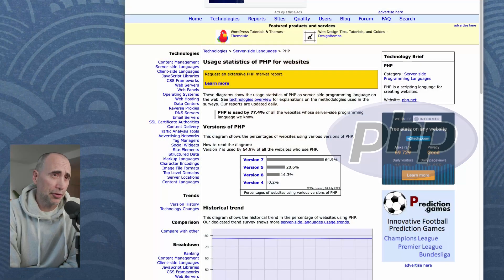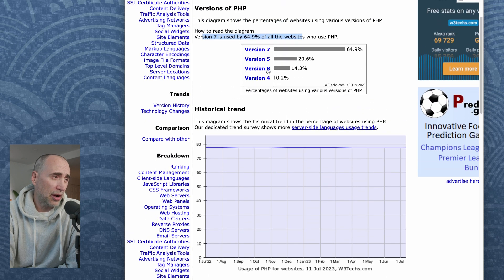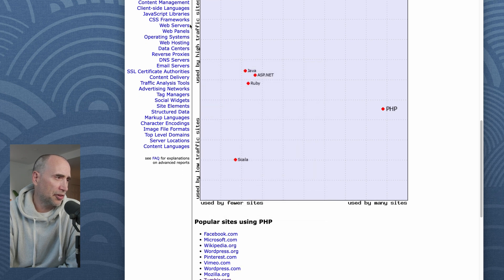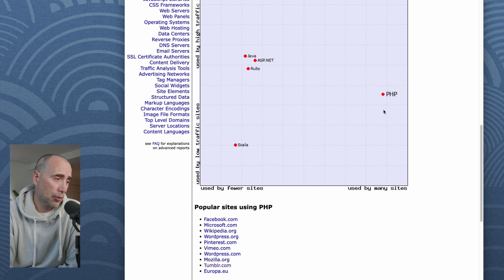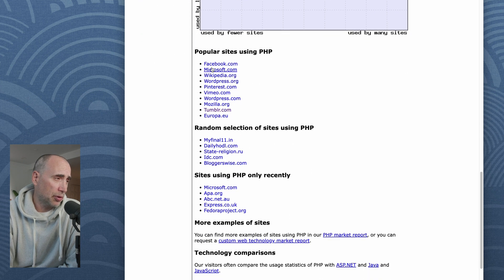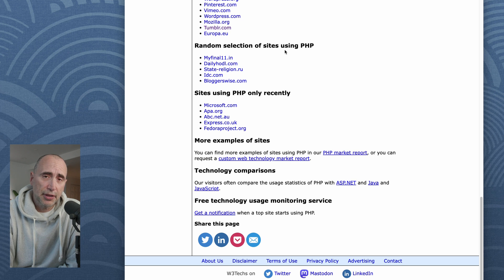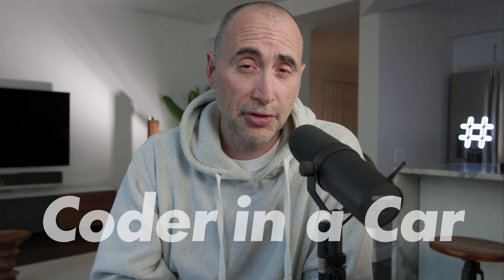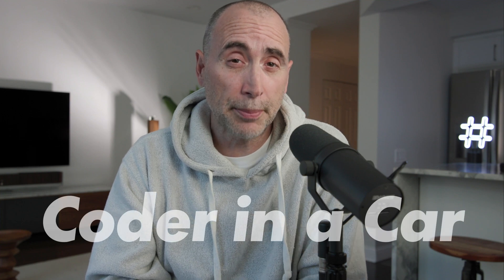PHP is STILL KING!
The Naked Ape:

SUPPLEMENTS THAT WORK AMAZING FOR ME:

Protein Essentials Beef Gelatine Powder:

Thanks!

Stef